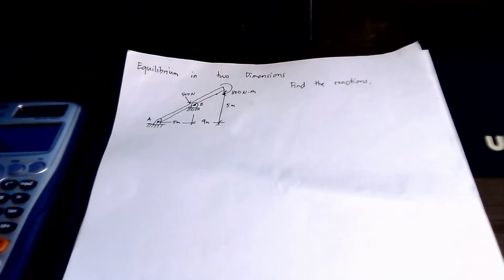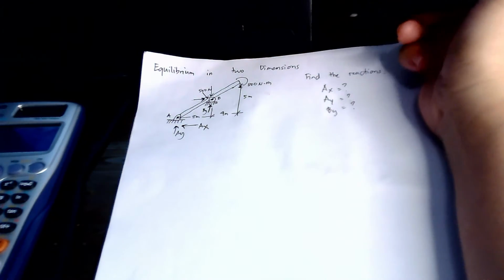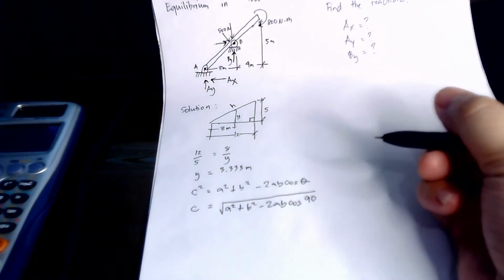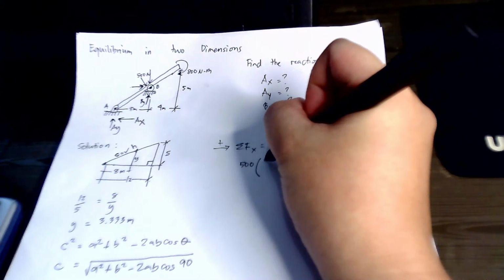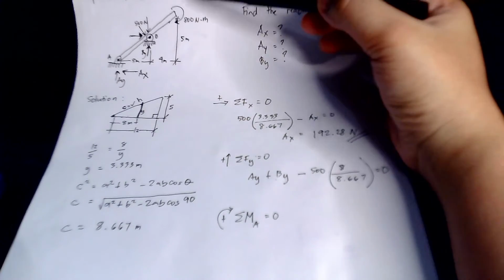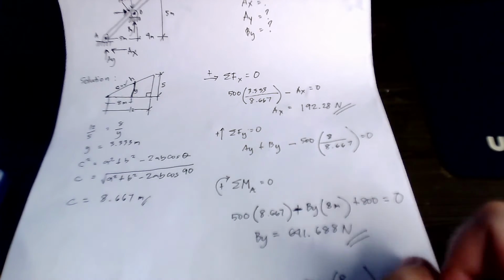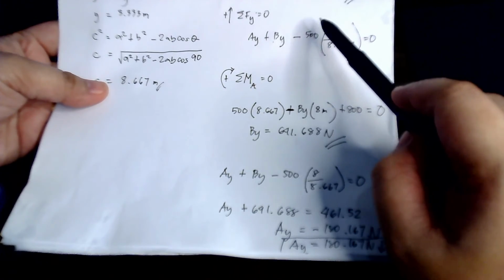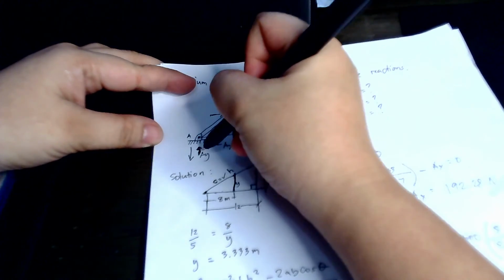ES 15 Equilibrium in 2 Dimensions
Equilibrium problems in 2 dimensions. Engineering Statics sample problem.